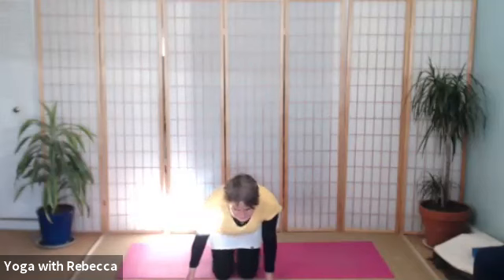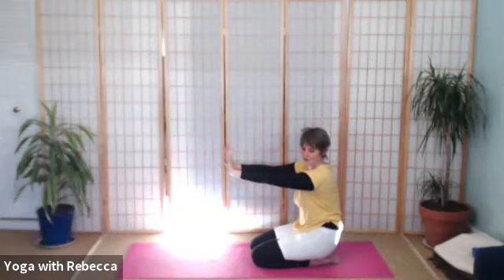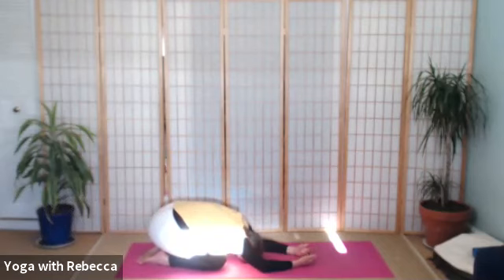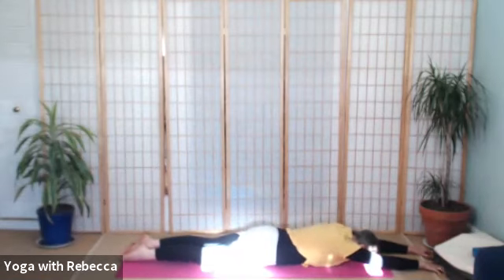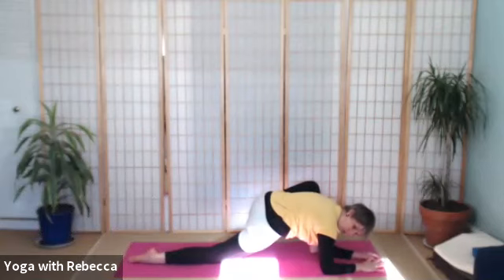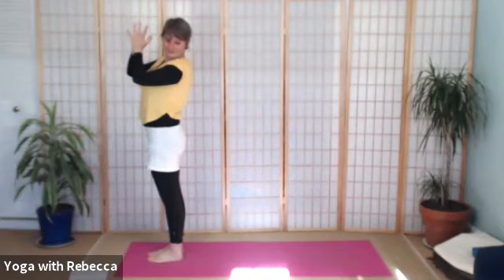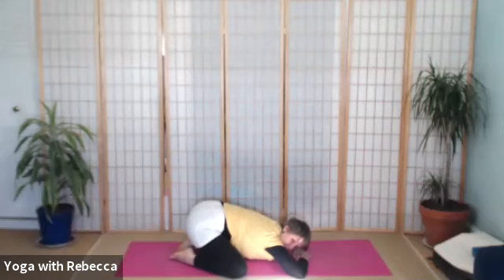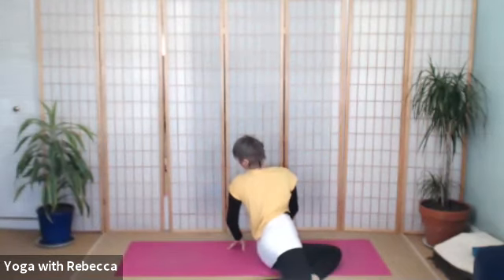A Brightening Morning Flow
I just loved teaching this class and felt amazing all the way through it! The first part of the flow focusses upon opening and strengthening the upper body which just feels great in the shoulders and the chest. We then comes into a Vinyasa Flow type sequence with lots of hip opening and stronger standing poses before spending some time working with Dhanurasana or Bow pose - a backbend which some people love and some people find challenging. I add a special instruction which I think helps to come more easily into this back bend on our stomachs. I like the pace of this class - lots of time to feel and to move slowly with attention on sensation and the breath. Hope you love it as much as I do.